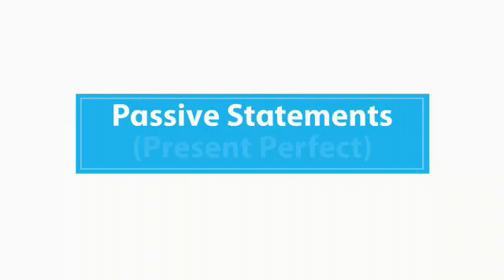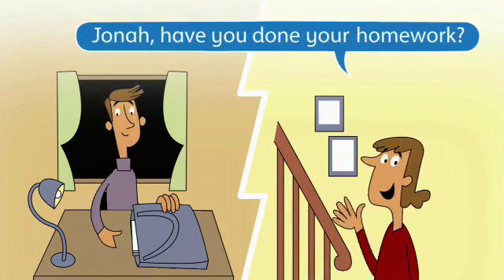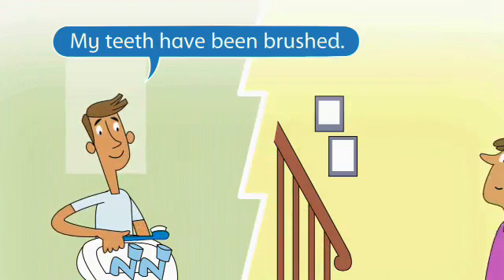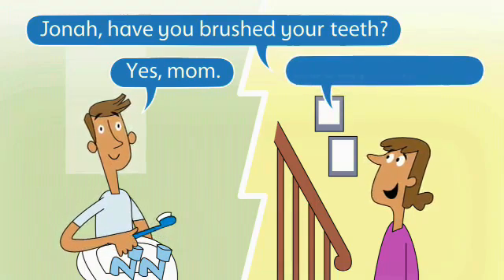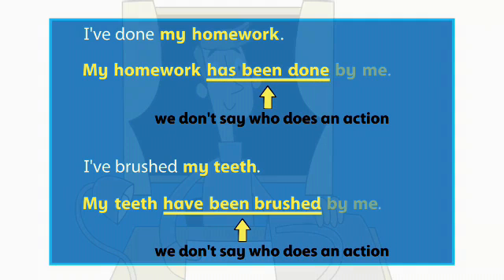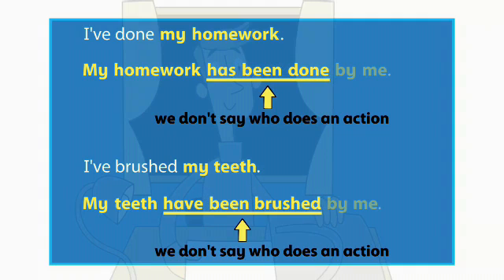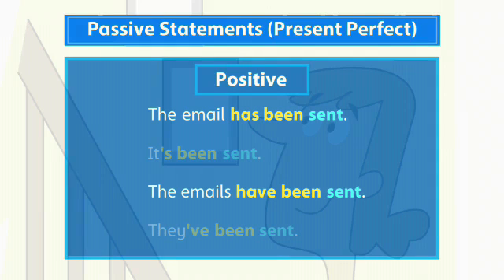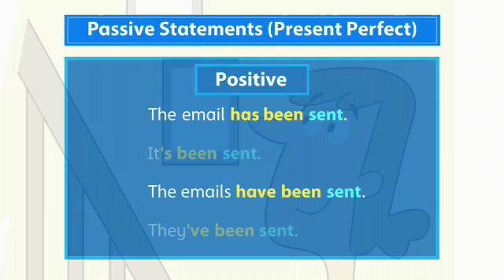Oxford Discover Grammar 6 Unit 10 Passive Statements (Present Perfect )